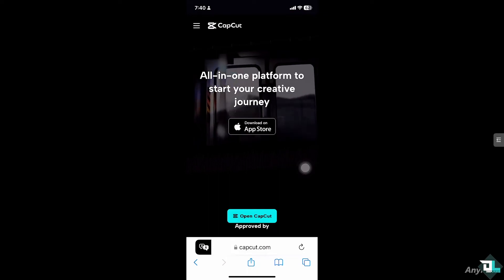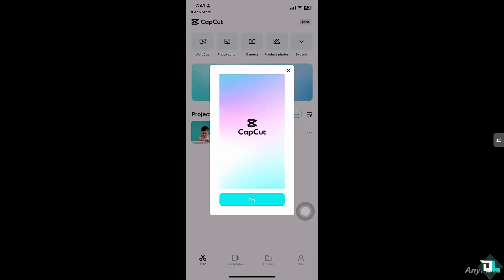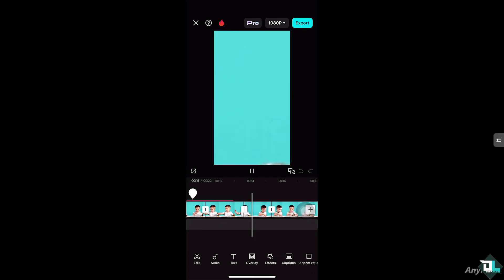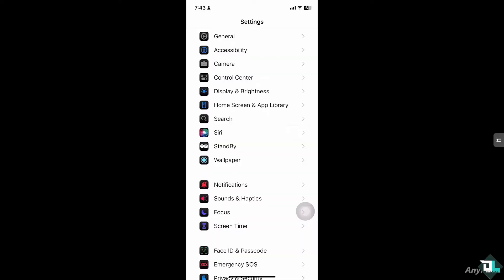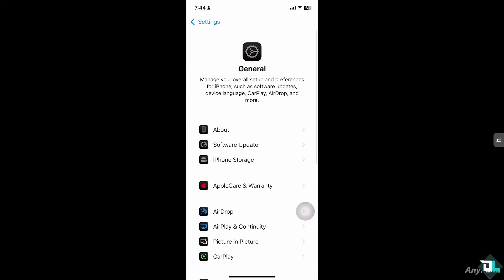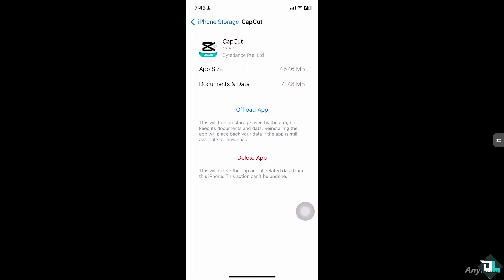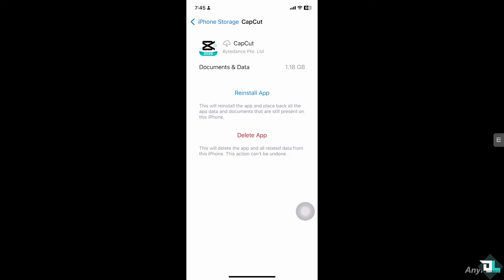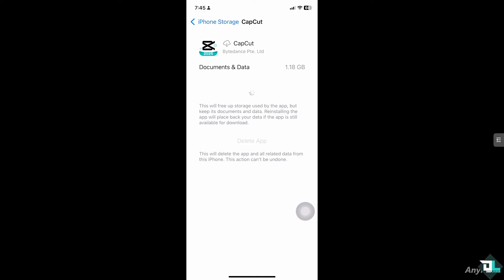How to Fix Insufficient Storage in Capcut (Full 2025 Guide)